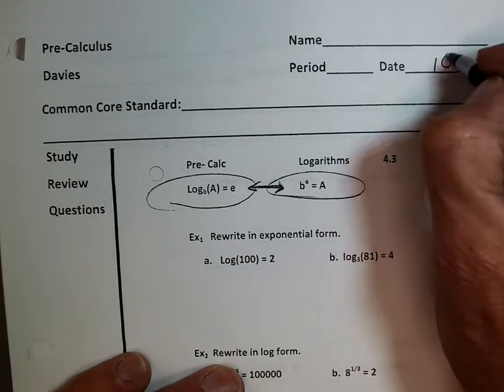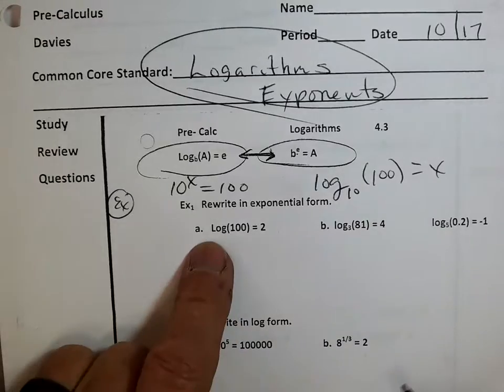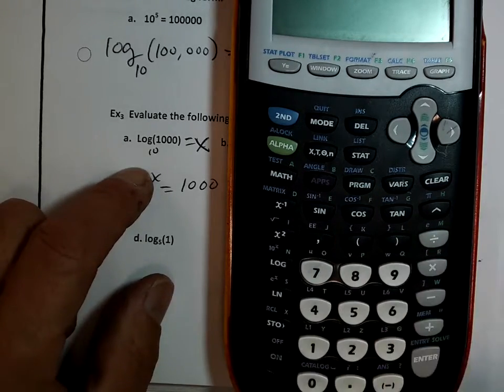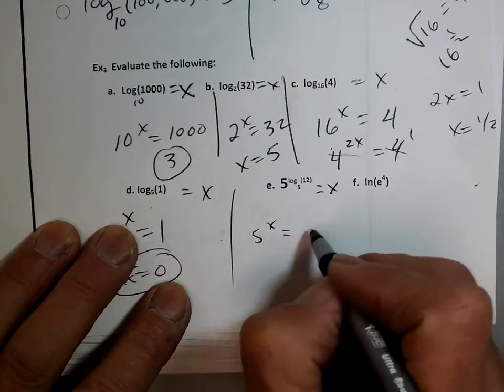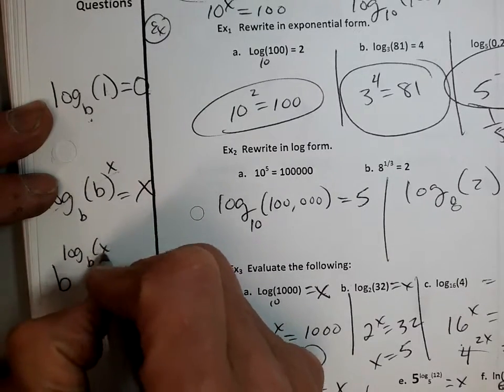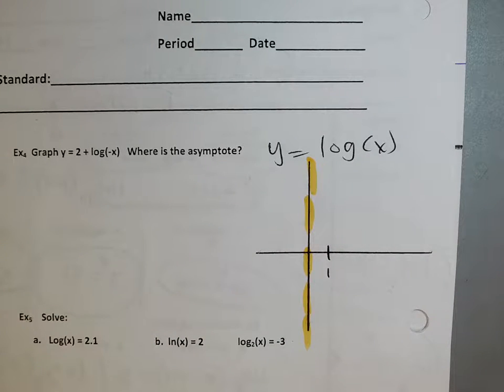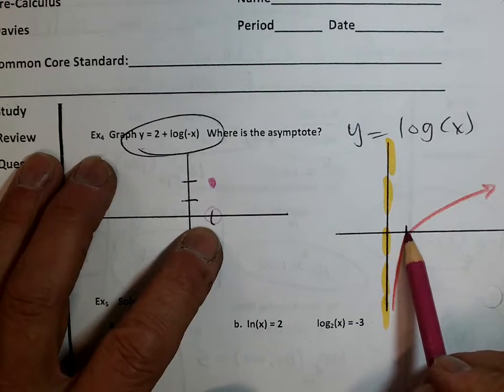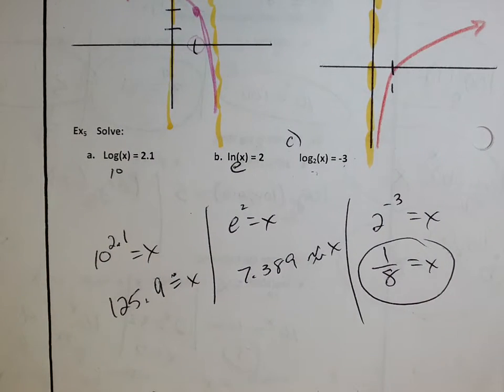4 3P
Description